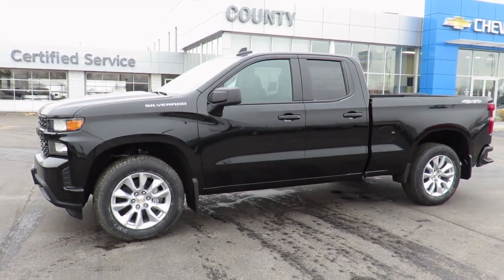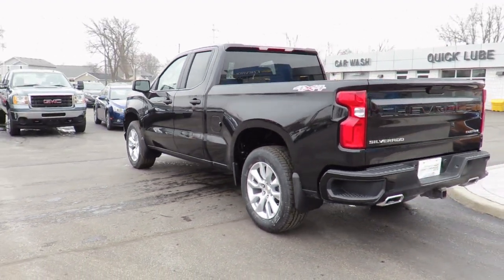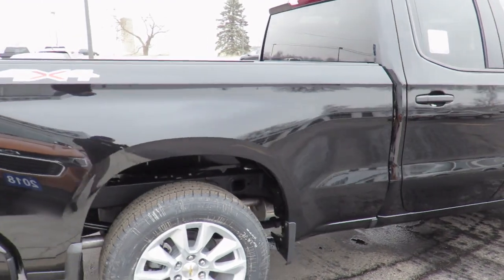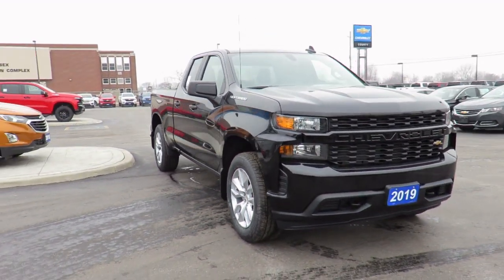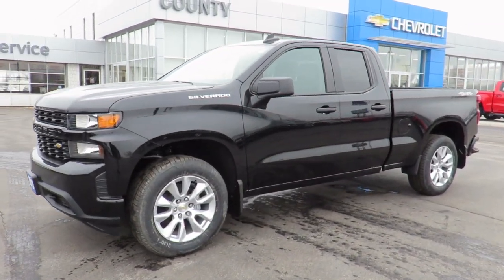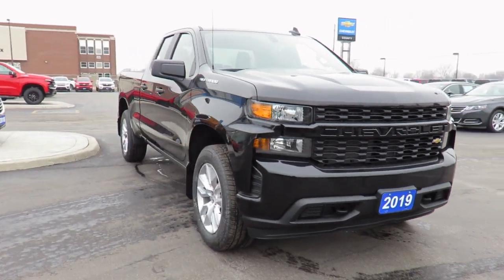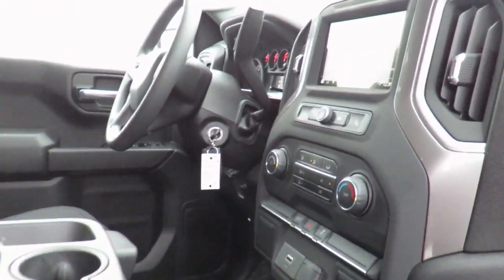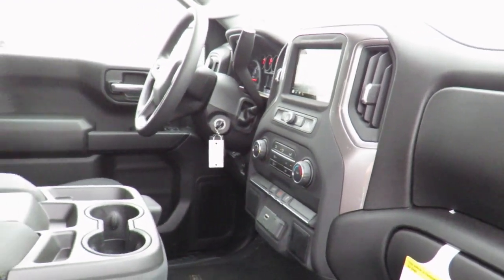2019 Chevrolet Silverado Custom 4WD Double Cab Black